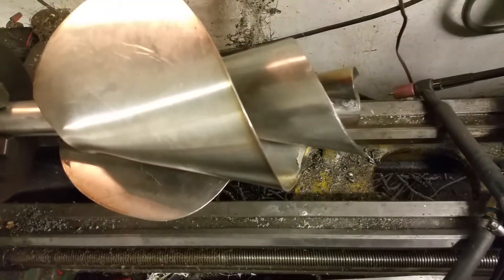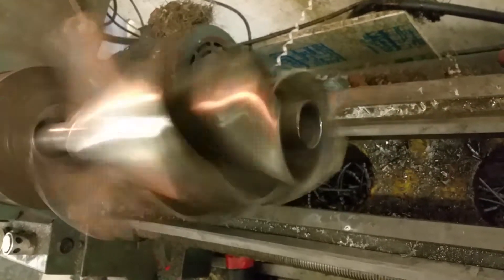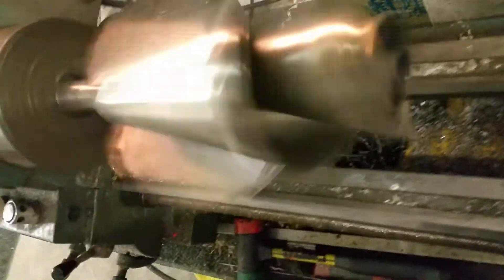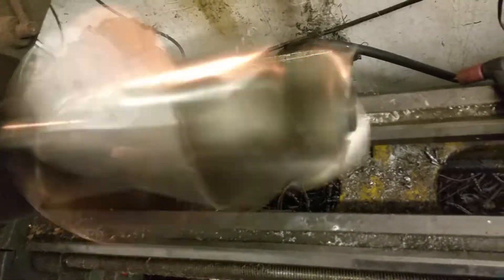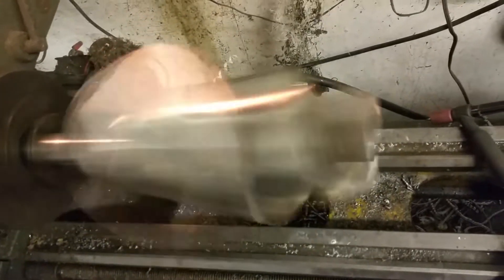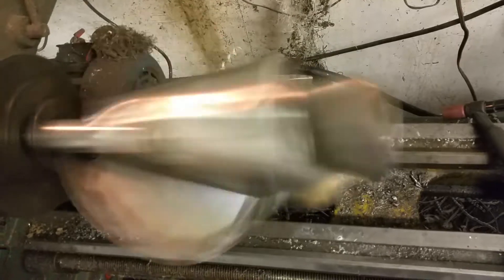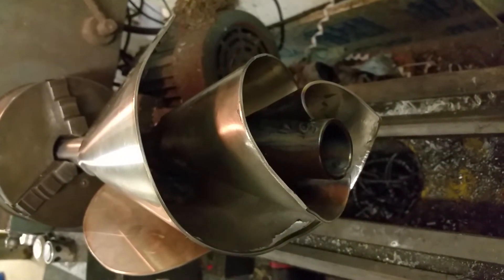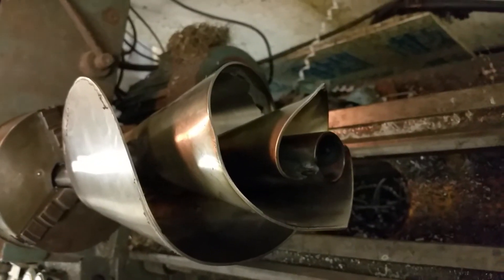Lily Vortex Impeller project Pt 3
Ok, it works on the bench. Jabbing the printers alittle. But Russ wants to print in loss plastic for me so I can poor into metal, maybe brass or aluminum for the hell of it.
or Hhydrogen4power YouTube.